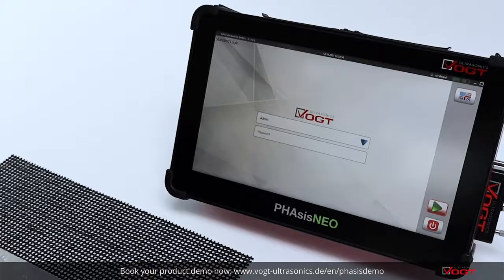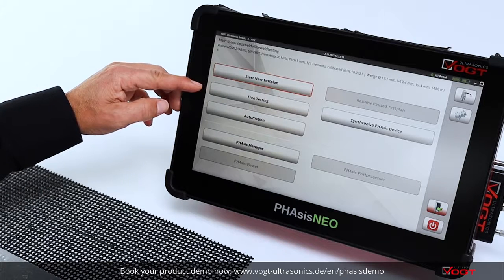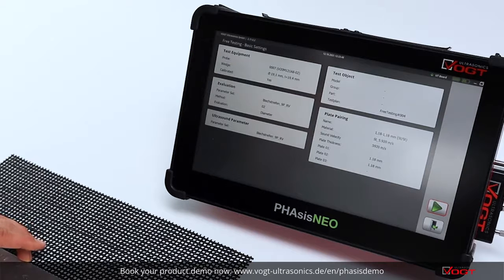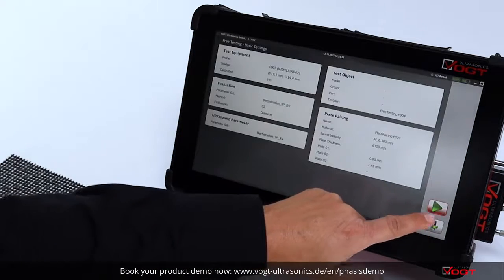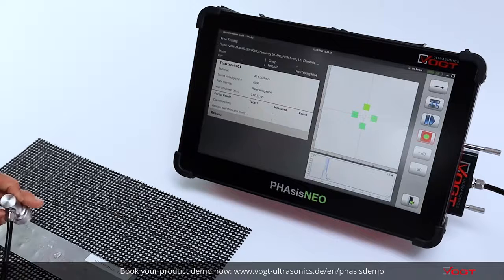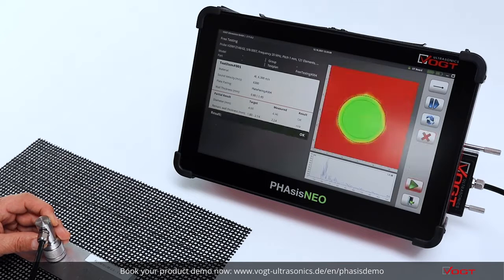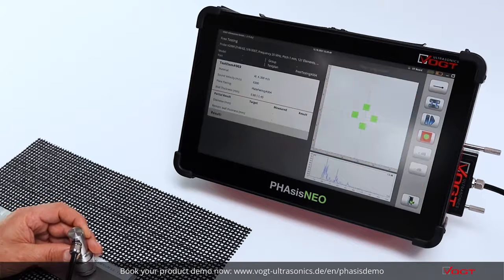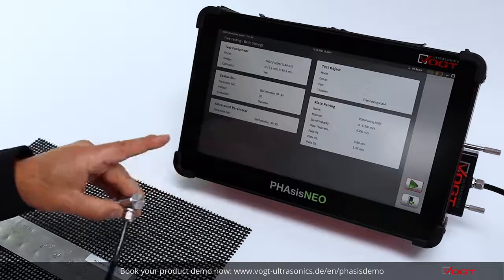Spot weld testing Free Testing Mode I PHAsisNEO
With the imaging phased array technology, the quality of the spot weld is made "visible" as a live image (C-image) and result image (D-image, depth accurate). Behind each of these pixels of the inspection, images are an A-scan. In the PHAsisNEO inspection system, for example, 729 A-scans are recorded per spot in less than one second. This makes it much easier to assess the spot weld quality so that even operators without in-depth ultrasonic knowledge can inspect reliably and quickly.

Want to quickly inspect a few spot welds? That's possible! With the "Free inspection" mode.

With just a few clicks, you can inspect spot welds with ultrasound independently of defined inspection plans thanks to stored parameter sets. If desired, the results of the free inspection can be converted into an inspection plan and into a regular inspection.